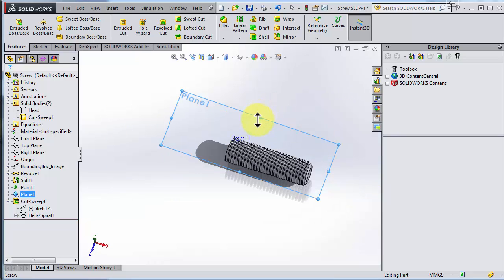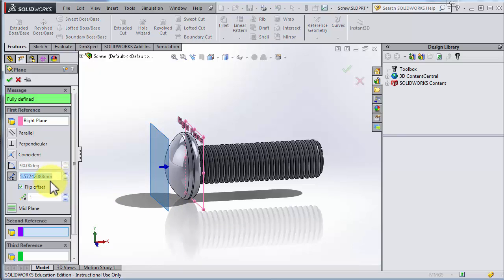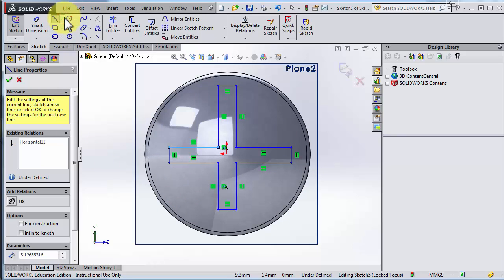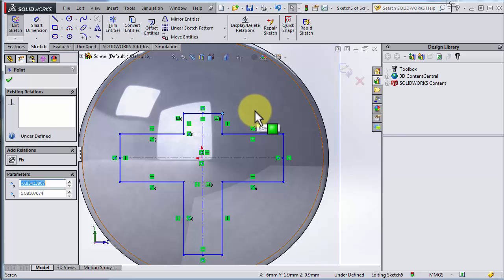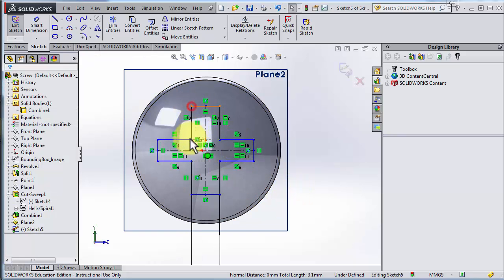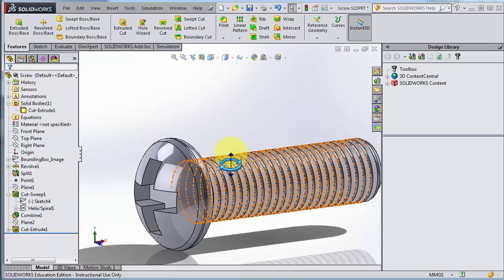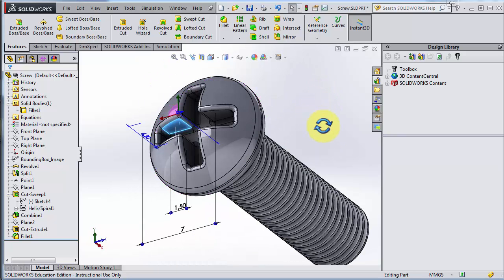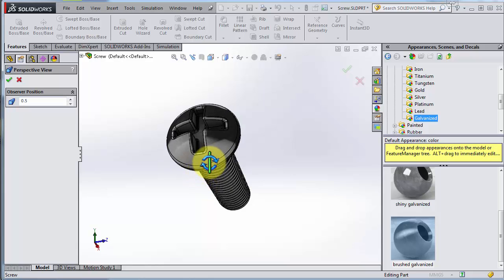Model a screw, Part 3 Combine bodies into one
Build a screw (1/2 day) Basic level
Solidworks a Crash Course
Functions learned:
Use a BOUNDING BOX!
Import background sketch
Revolve
Dimensions
Cut-Extrude
Fillets
Split into several Bodies. Avoid cut
Helix / Spiral
Make a Reference Plane
Cut-Sweep
Combine Bodies. Glue it together

Learning videos for the Screw:
Part 1 Insert a Sketch Image and Revolve
Part 2 Use the Split command and a Spiral Cut Sweep
Part 3 Combine bodies into one

? 2016 ECM
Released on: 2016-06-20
Music Publisher: Eliam Cruz M